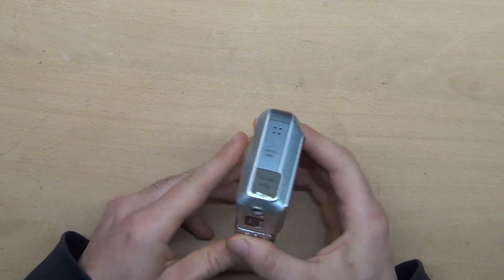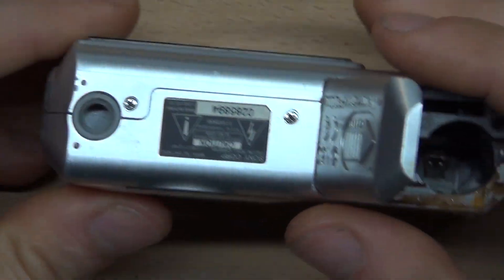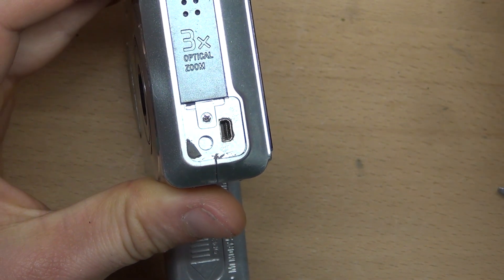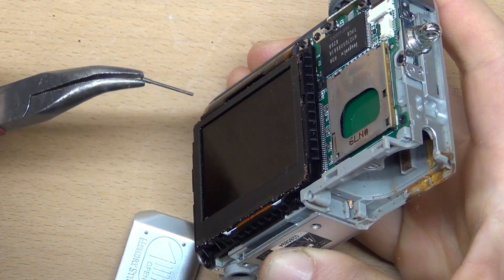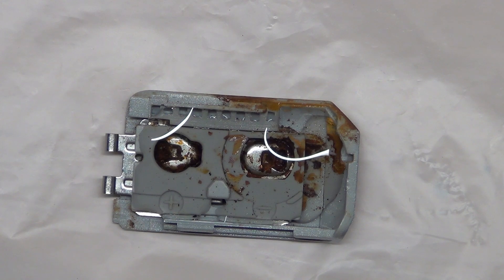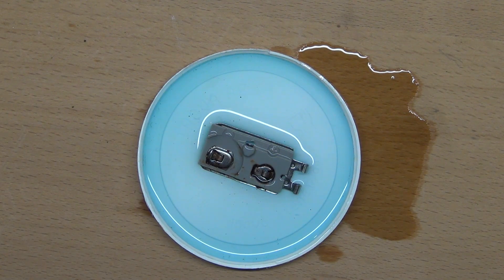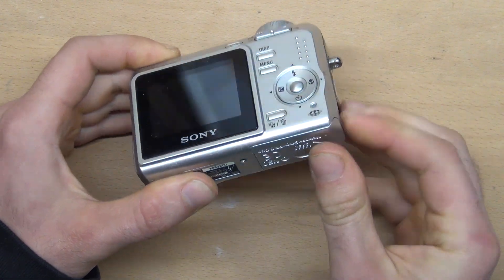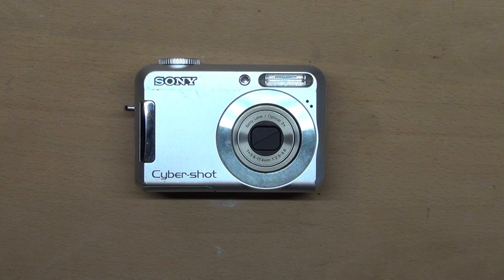Leaked Batteries - Small repair on Sony digicam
Some of my other channels